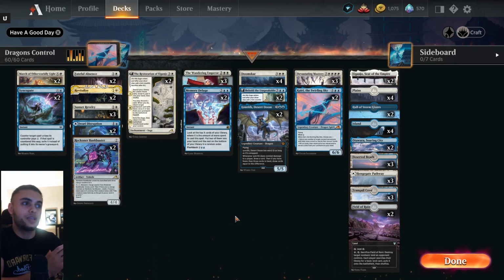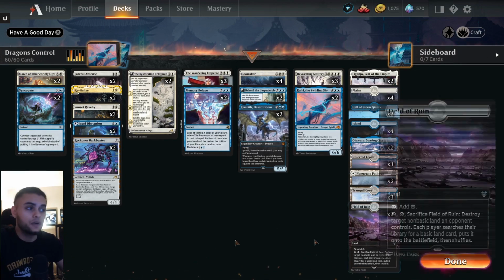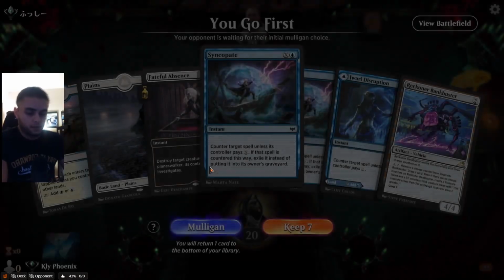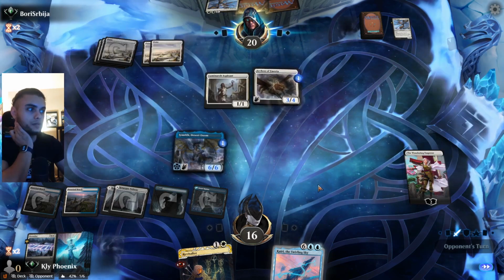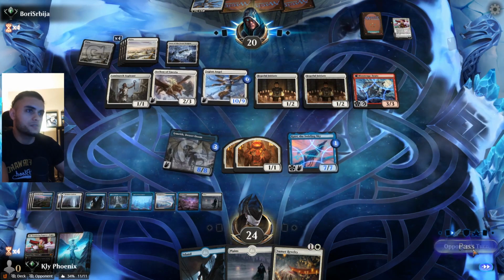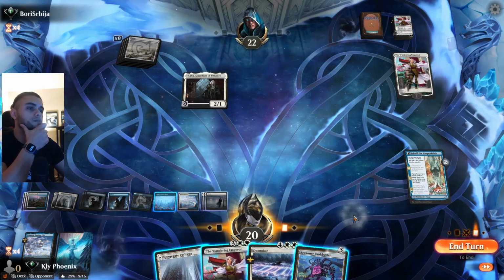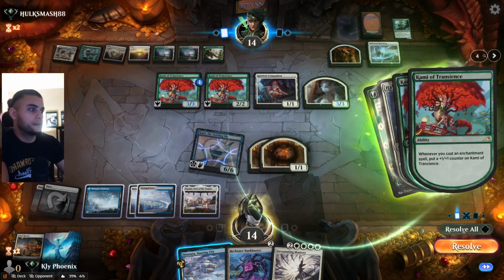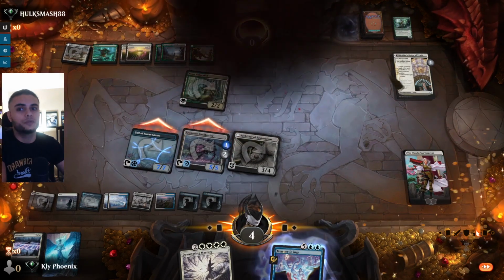☀️💧Surprising Dragons Control [Mtg Arena] [Standard Ranked] Deck Guide + Gameplay [Kamigawa]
Hope You Enjoy Yet Another Take On Azorious Control With A Twist.